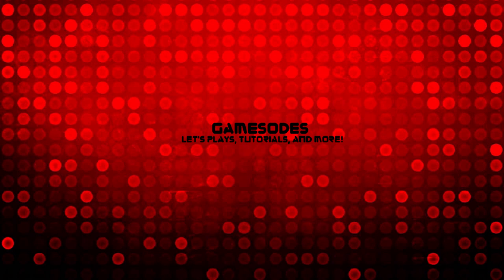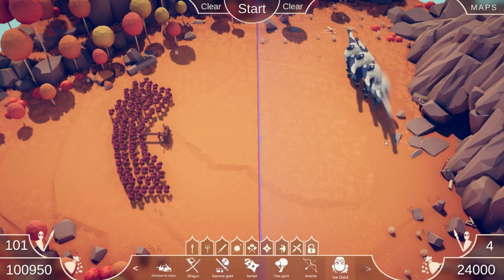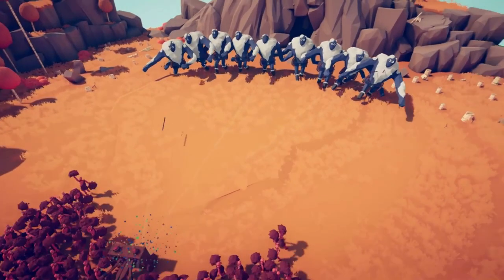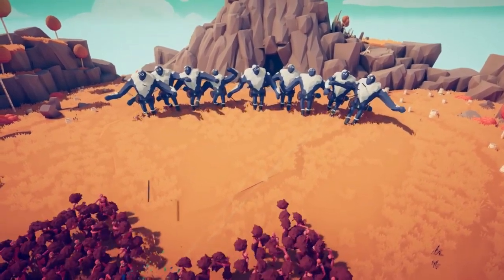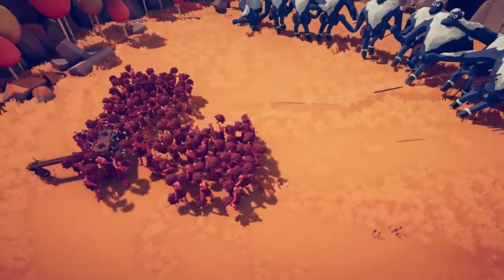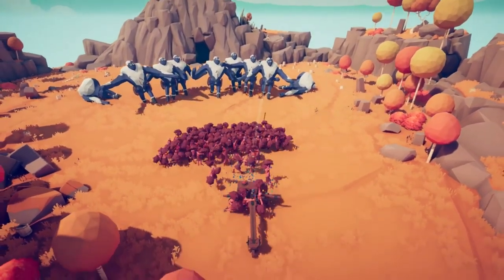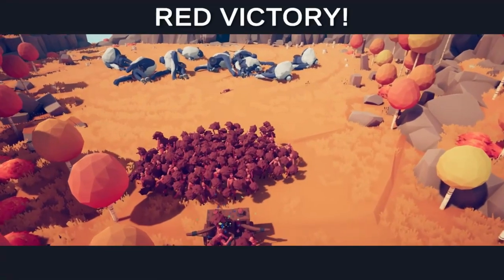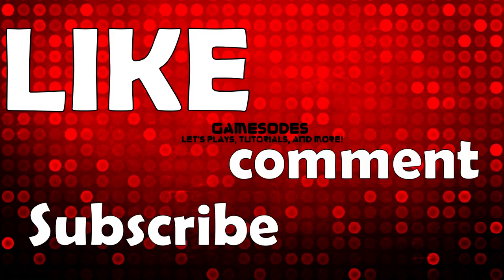TABS | How to Kill Ice Giants | Sandbox Gameplay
This TABS video will show you one of the most effective ways to kill ice giants in the sandbox! I recorded this during a live stream and I was so impressed with what happened that I wanted to post the clip.